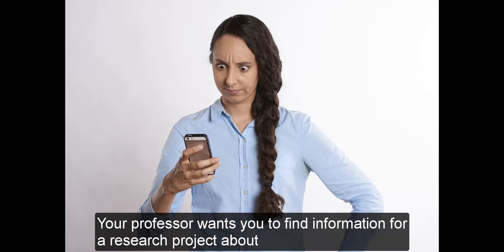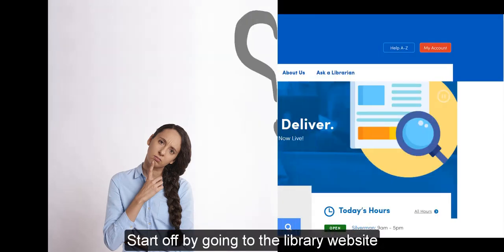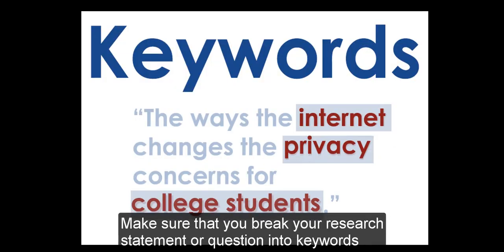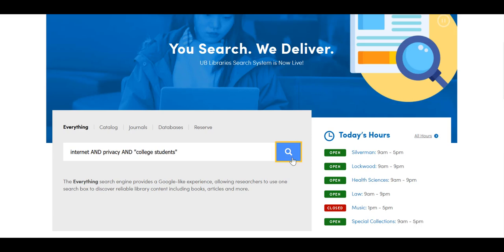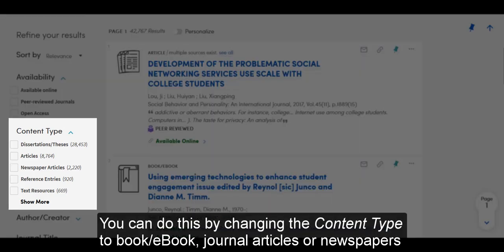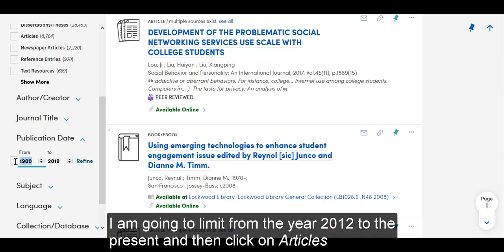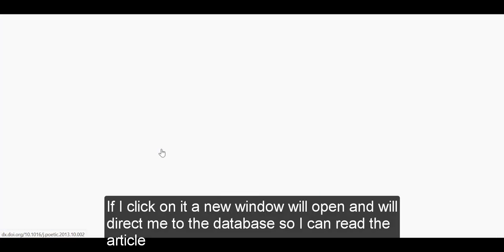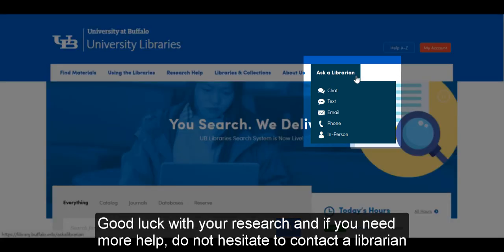Finding Good Stuff Tutorial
This is a tutorial to help you find "good stuff" when searching for information.